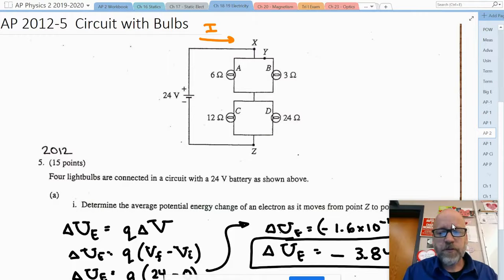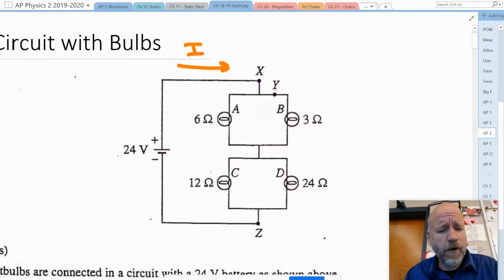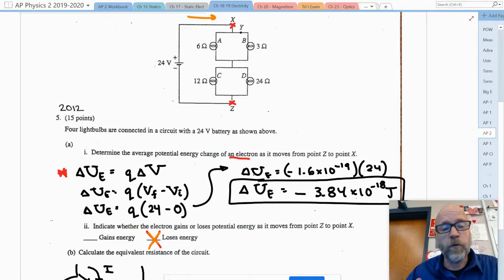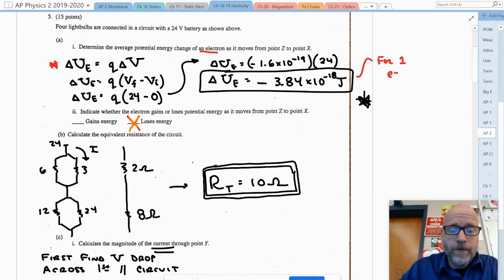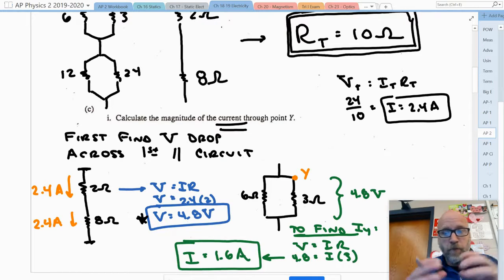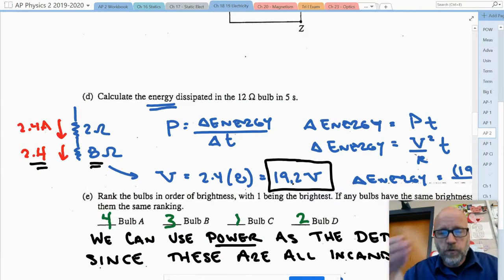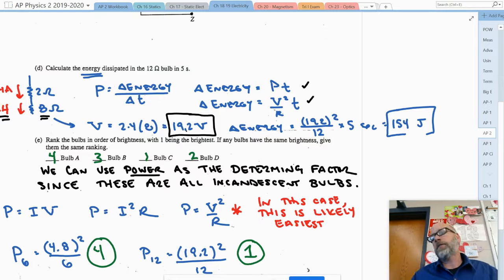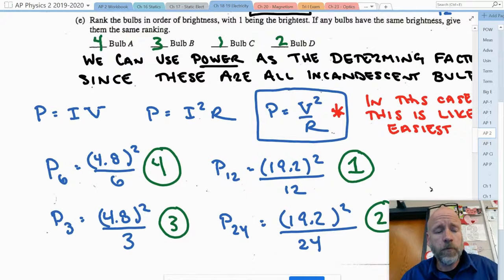Electricity - AP Physics 2: AP 2012 5 Circuit with Bulbs Explanation